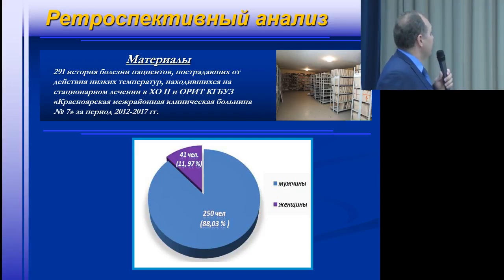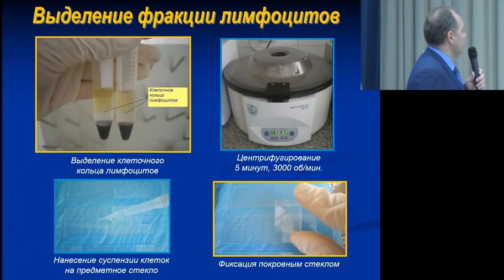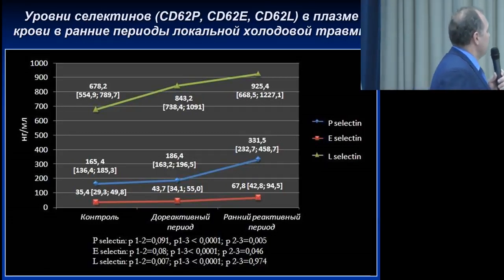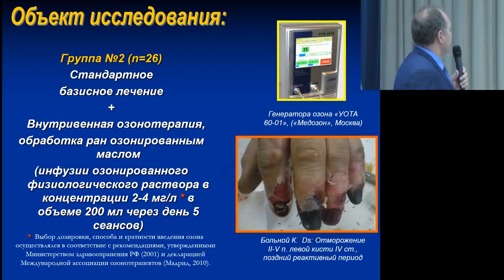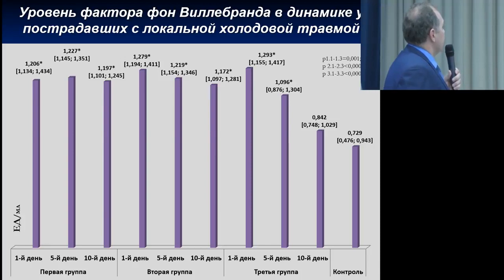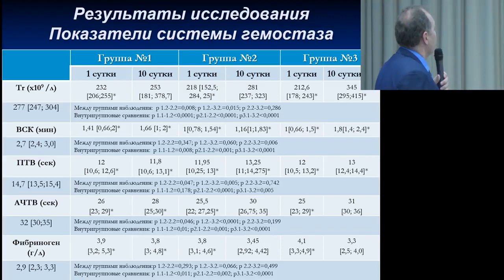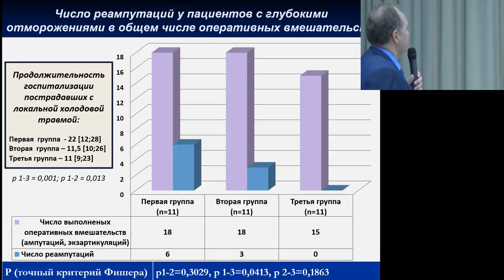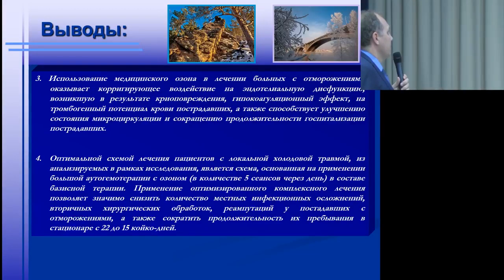Optimization of complex treatment of local cold injury through the use of systemic ozone therapy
S.V. Yakimov, N.M. Markelova (Krasnoyarsk)